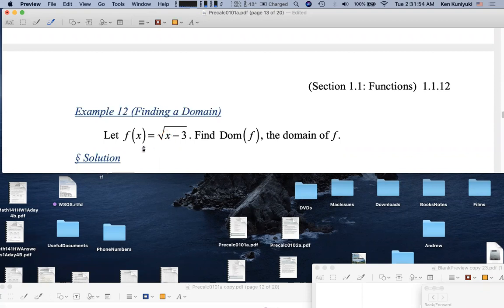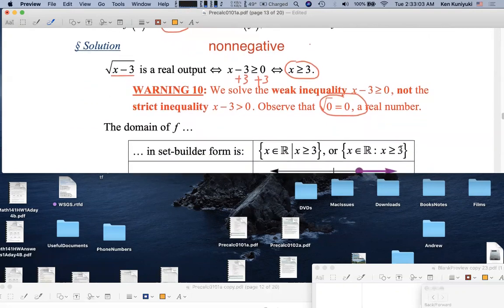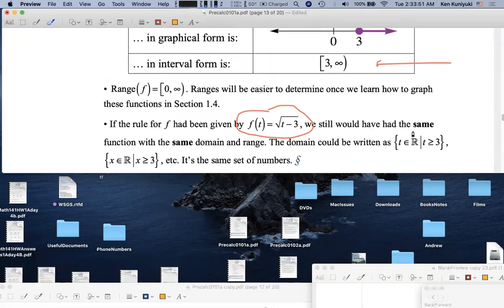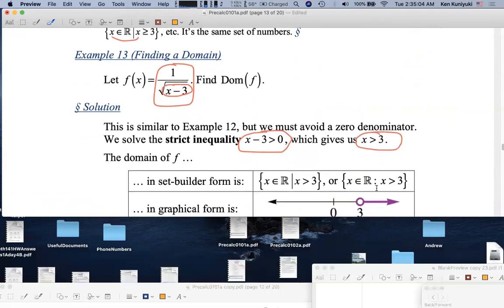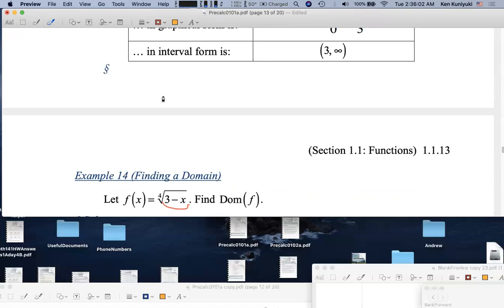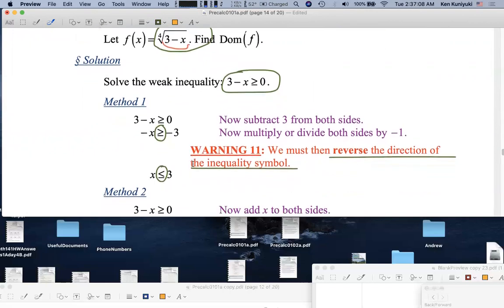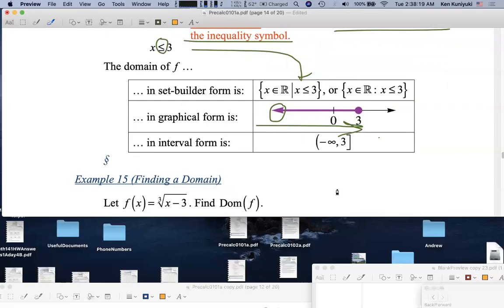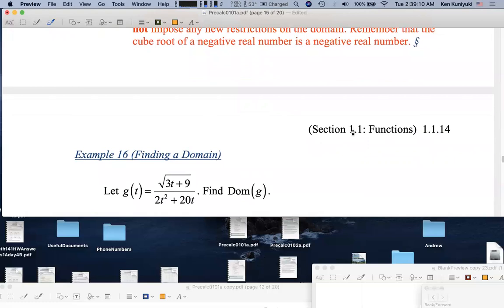Math 141, Day 5, Part 4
Section 1.1: Functions: Finding Domains I